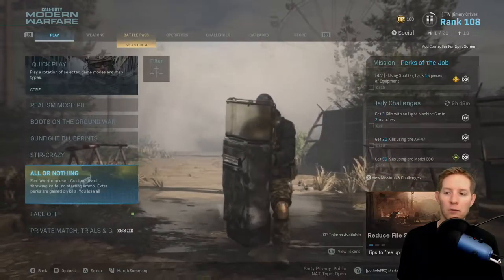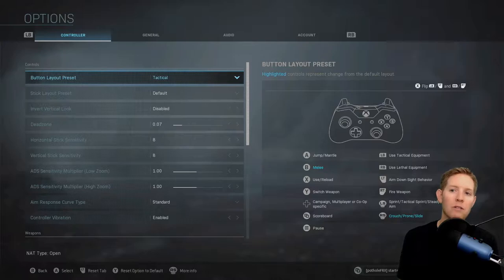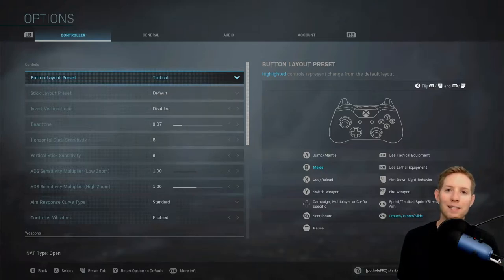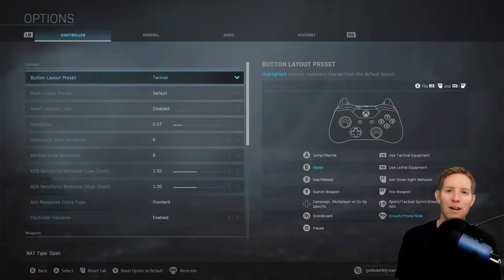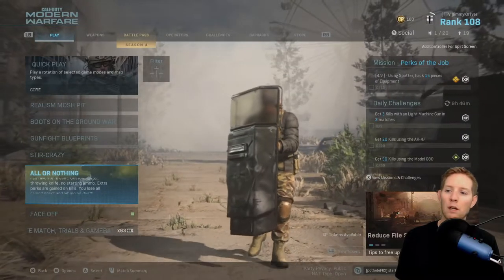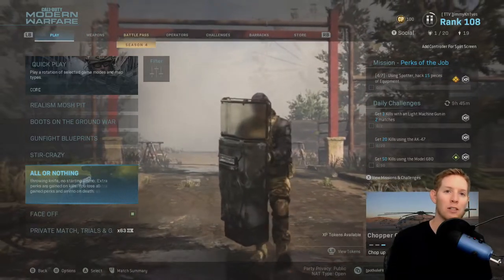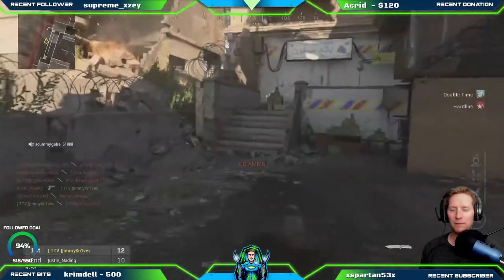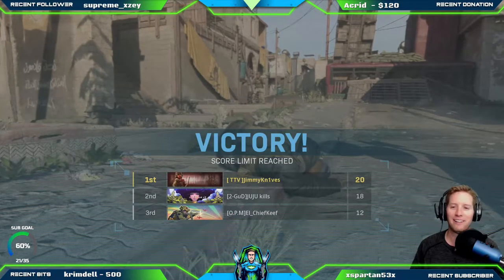ALL OR NOTHING IS HERE | Modern Warfare Season 4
What do you guys think of the All or Nothing playlist in Modern Warfare?
As a Call of Duty knifer I love it! It's a great playlist to practice throwing knife kills, and god knows I need the practice! (:  Good luck out there guys and always remember to have fun!

Xbox ►► JimmyKn1ves
Activision ►► JimmyKn1ves#1225326

Start streaming today (associate links):
Elgato Capture Card
Logitech Webcam

call of duty all or nothing
modern warfare all or nothing